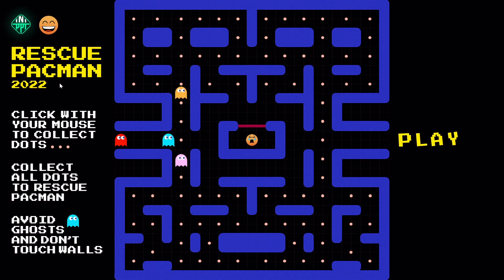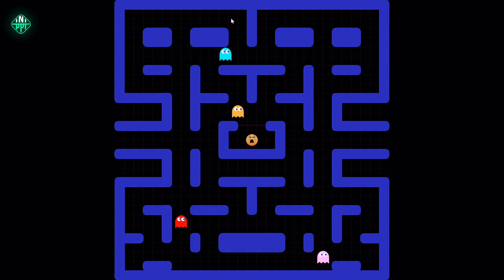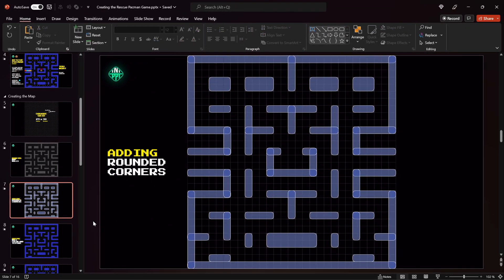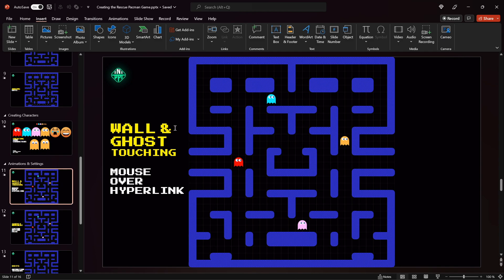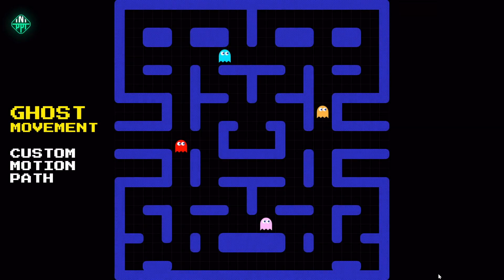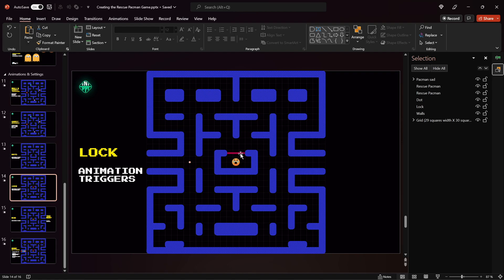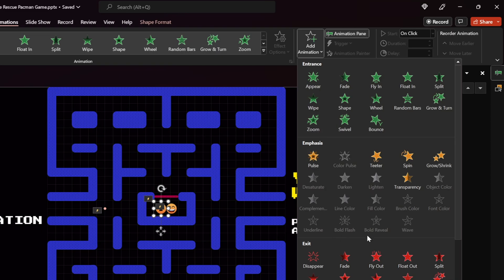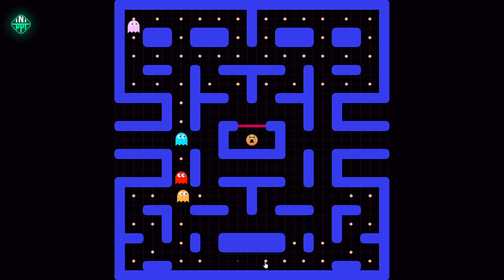Powerpoint GAME Tutorial ✅ Pacman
Hi there, I have created a Pacman game just using PowerPoint, without a single line of code. First I will show you the gameplay and after that how I have created this game. And by the way, feel free to download this game for absolutely free, all of the information is in the video description. And if you have never heard about Pacman, here is a short intro. Pacman is a maze video game developed and released by a company called Namco in 1980. A player controls a yellow circle that is eating up the dots. The objective of the game is to eat all of the dots while avoiding the ghosts. And the objective of my game is a bit different. We will have to rescue the Pacman. As you can see the Pacman is trapped inside a cage, there is a laser that blocks the exit. To deactivate the laser we will have to collect all of the dots, and for that you will be using the mouse. At the same time we will have to avoid ghosts and don’t touch the walls.

// Timestamps \\
00:00 - Intro
00:38 - Gameplay
02:52 - How to Create Pacman in PowerPoint?

// My Software \\
Video Editing: Final Cut Pro